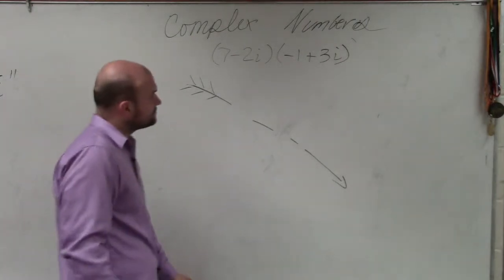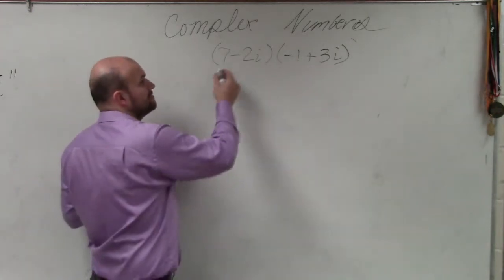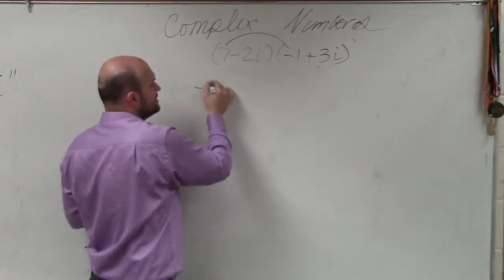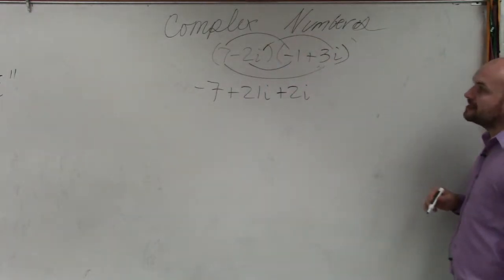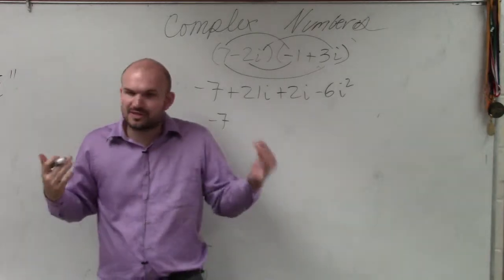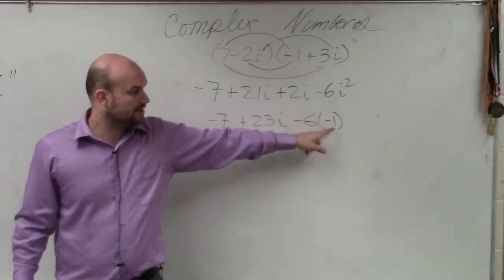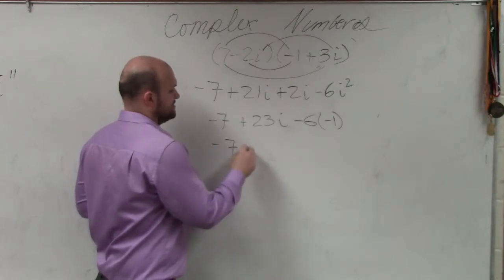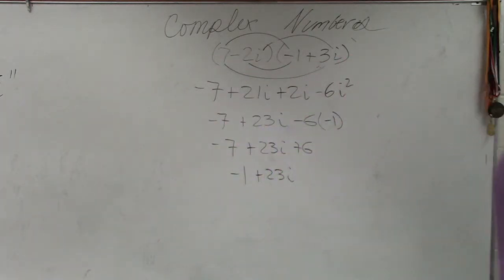Algebra 2 - Tutorial for multiplying two complex numbers using foil, (7 - 2i)(-1 + 3i)